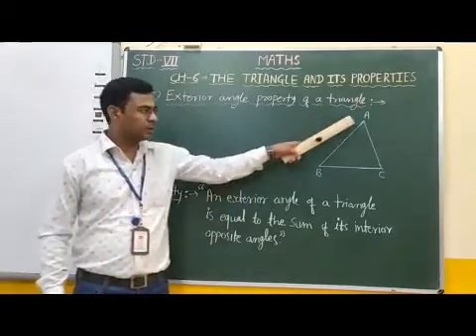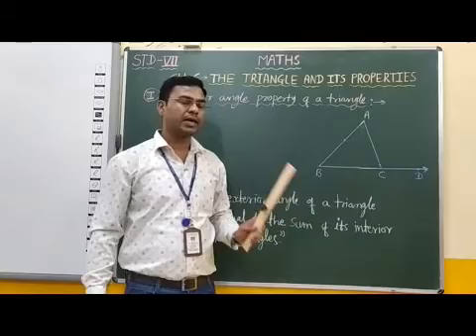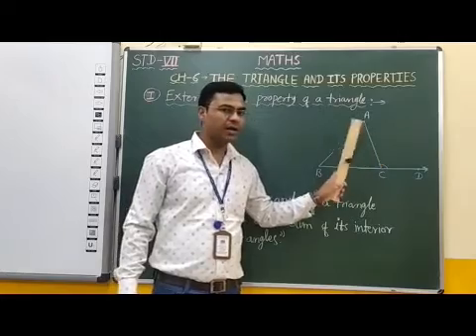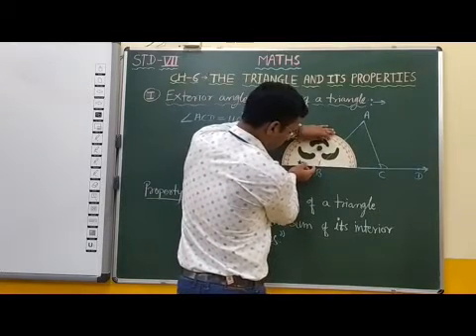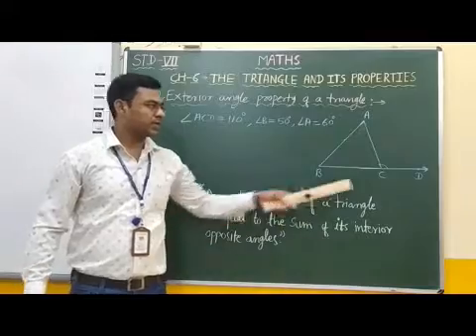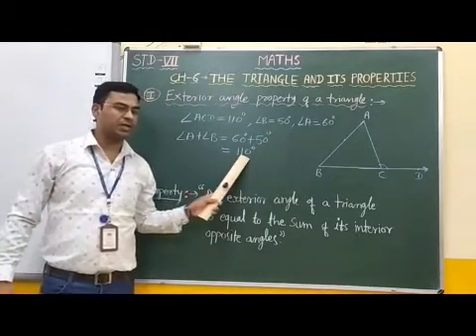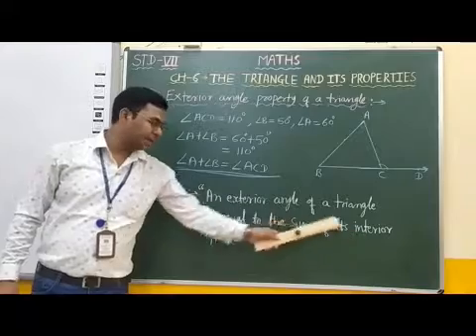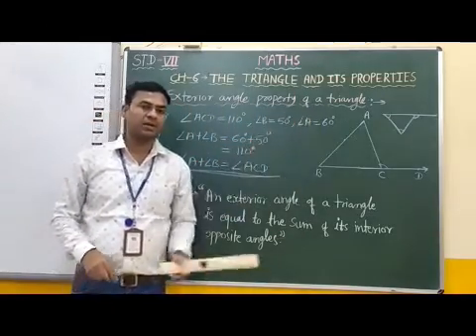VII Maths Chapter 6 Triangle & Its Properties Part 4